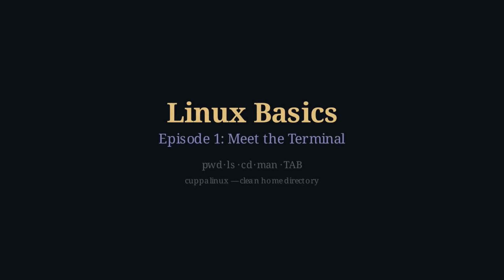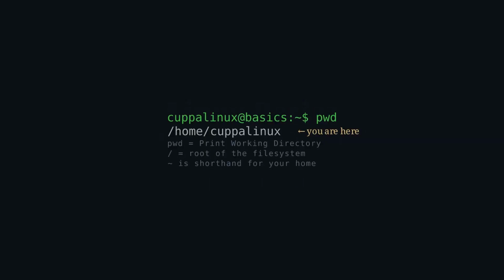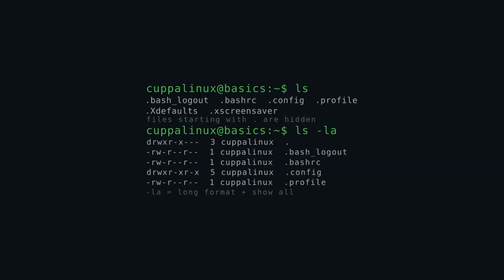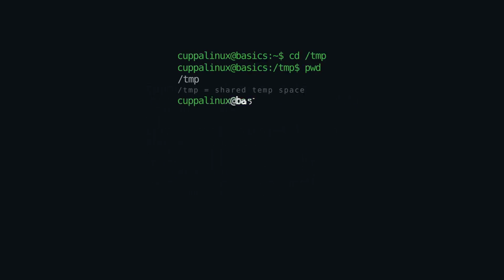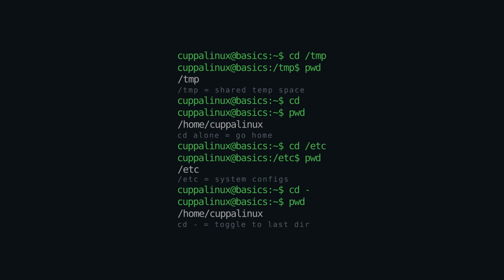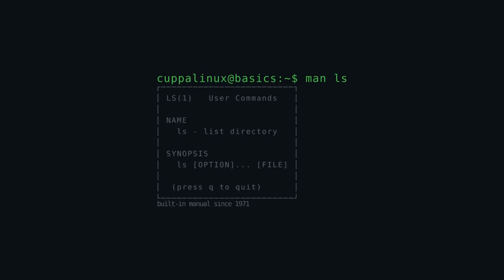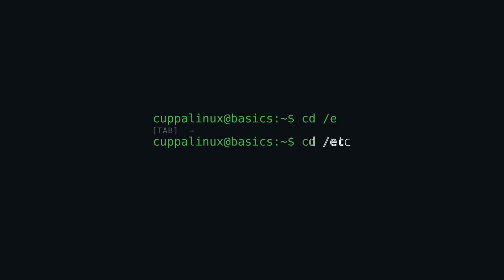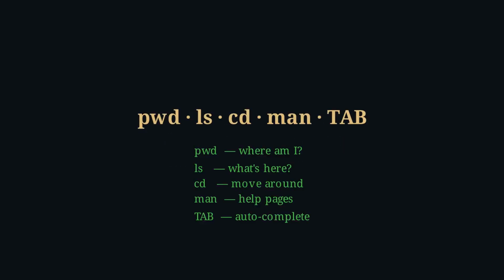Linux Basics #1: Meet the Terminal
Your first five terminal commands — pwd, ls, cd, man, and TAB.

⏱️ Timestamps:
0:00 — Introduction
0:10 — pwd: Where am I?
0:37 — ls: What's here?
1:05 — cd: Move around
1:40 — man: Built-in help
2:02 — TAB: Auto-complete
2:20 — Recap

🎓 CuppaSupport Linux Basics — learn the terminal, one command at a time.